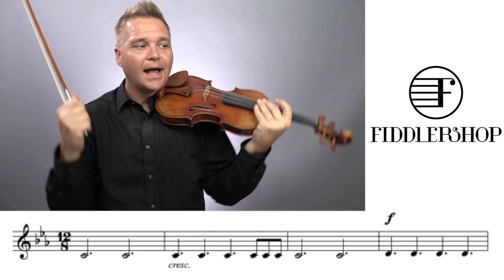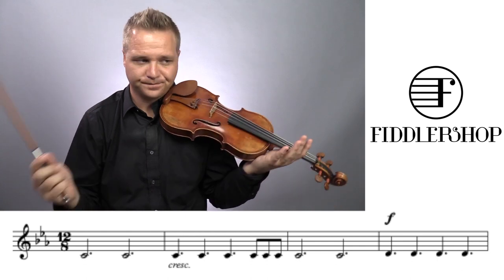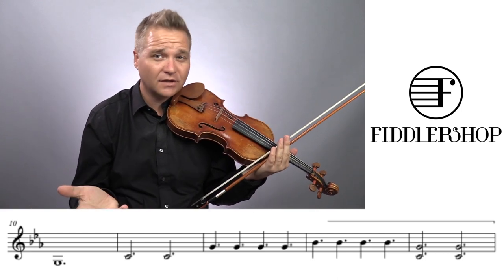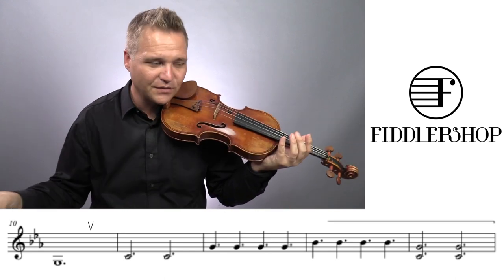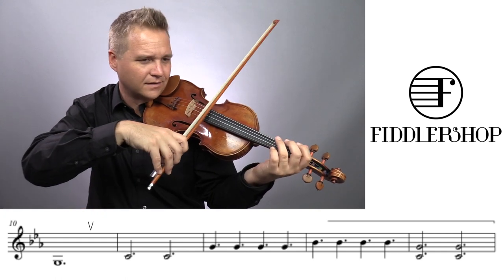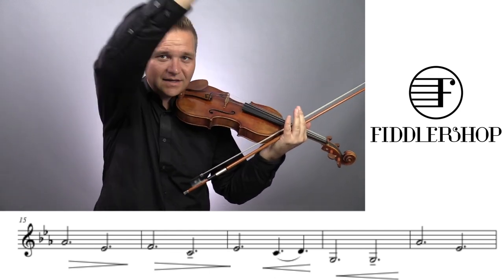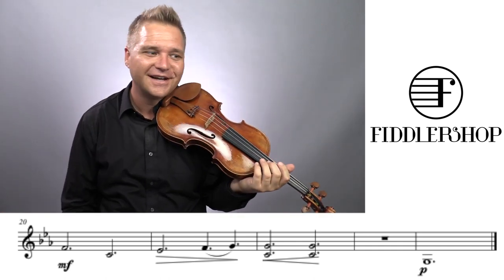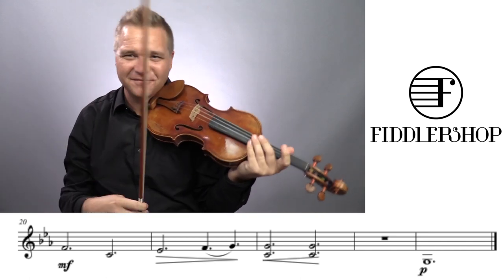Group Project Game of Thrones Part 4 Tutorial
The Spring 2020 group project for intermediate players, is for the theme from Game of Thrones by Ramin Djawadi.

If you submit a recording by May 12th, you will be entered into a drawing for a Fiddlerman Carbon Fiber bow, a Yellow Sandalwood, or a Holstein Pernambuco bow. There will be three winners (one entry per person). Open to violin, viola, cello or bass (bass will need to double the cello part).

Follow the link below for more information on how to submit your recording:

The group project for beginner players is Amazing Grace, and you can learn more about it here: